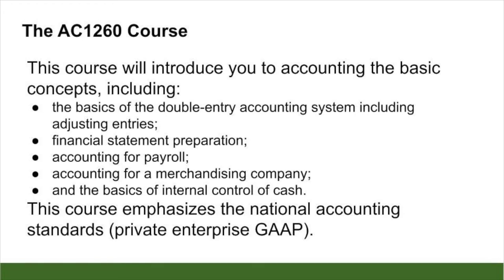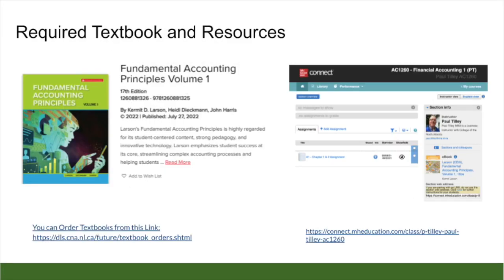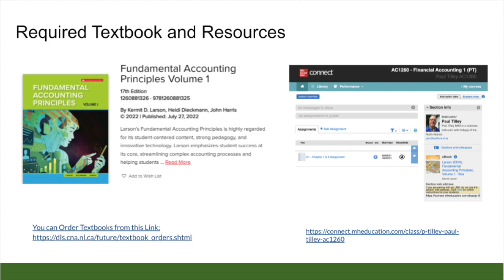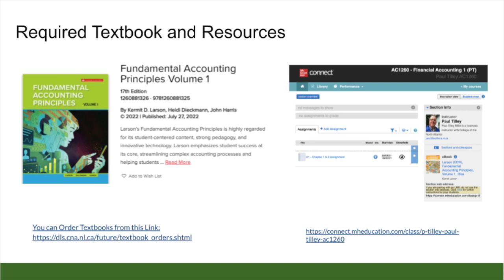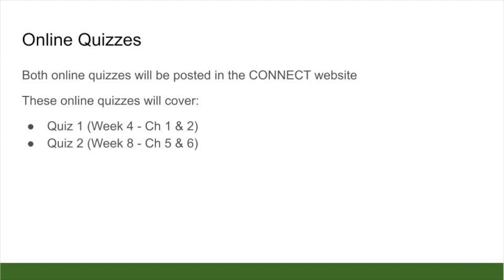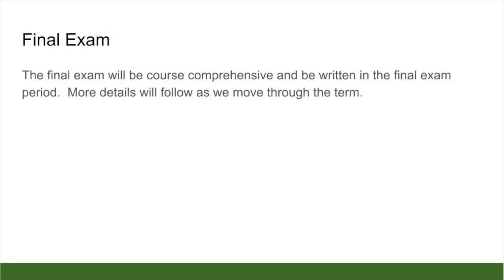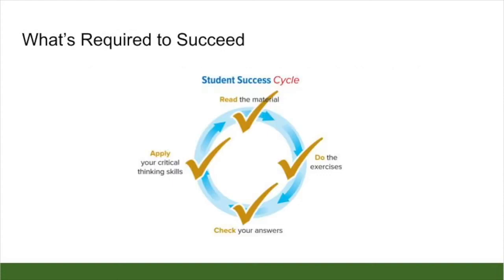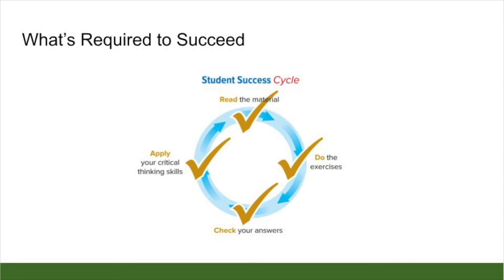AC1260 - Paul Tilley (revised)